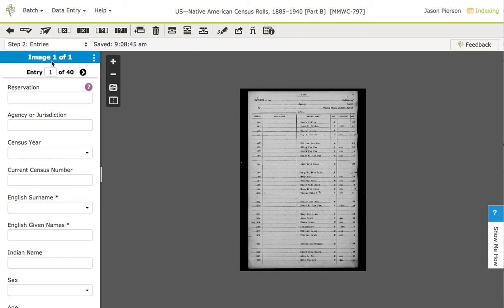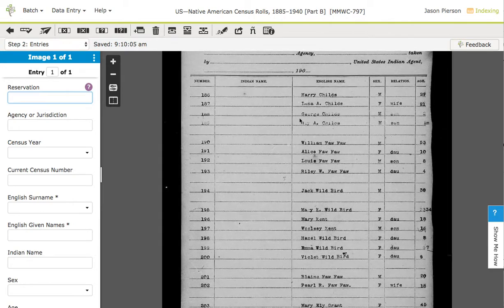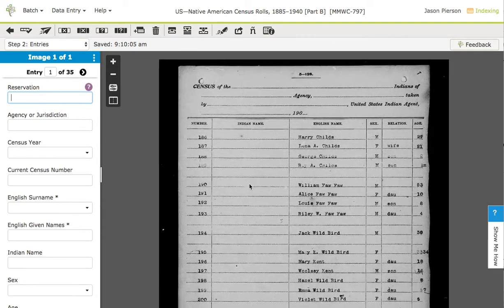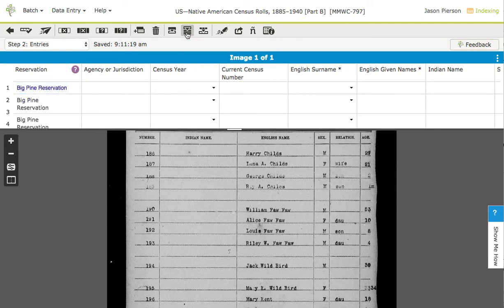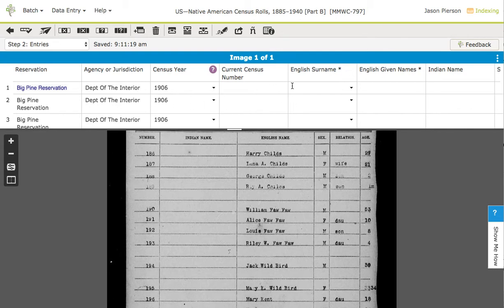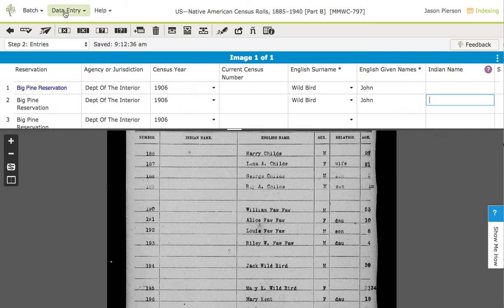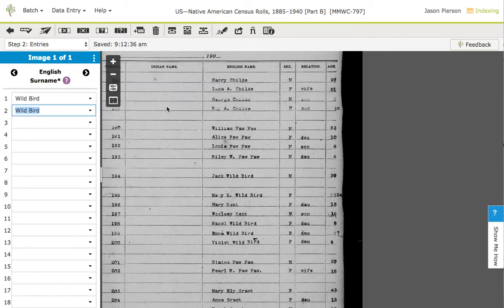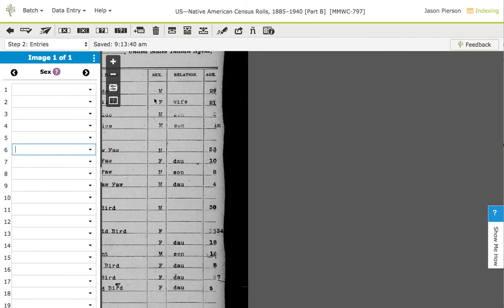FamilySearch Web Indexing - Tips for faster data entry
Learn some advanced techniques that can save you lots of time as you index.